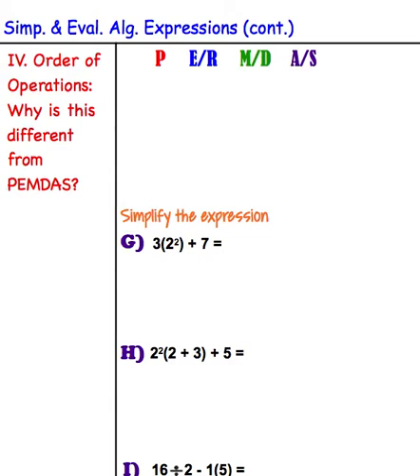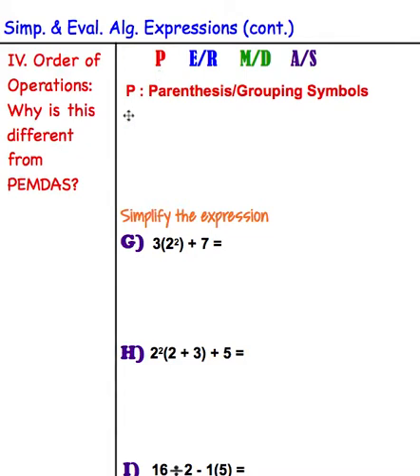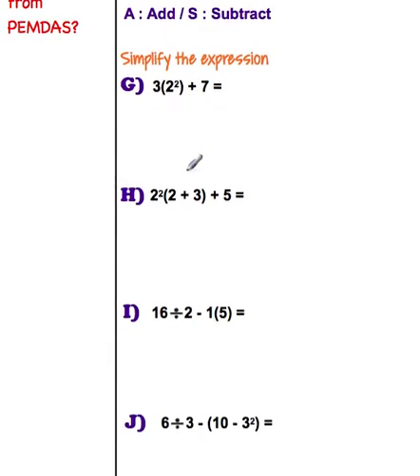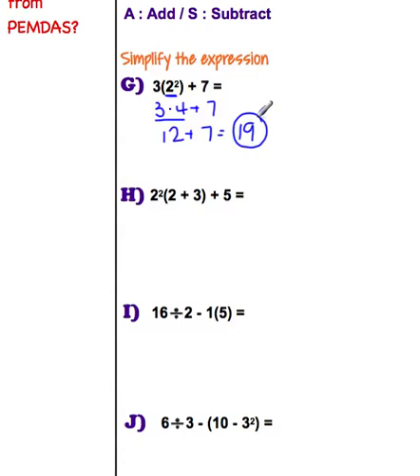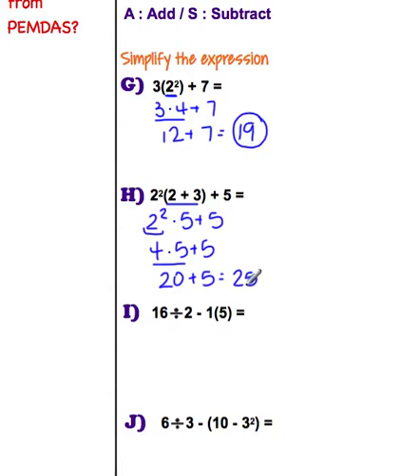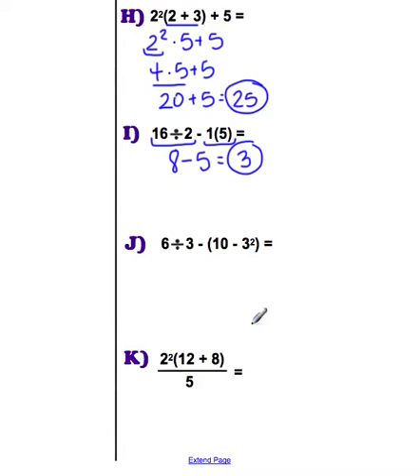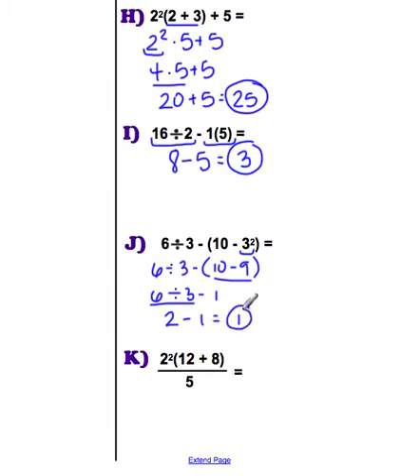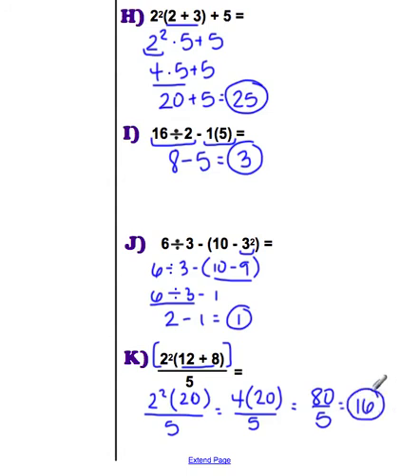1 4 Order of Operations